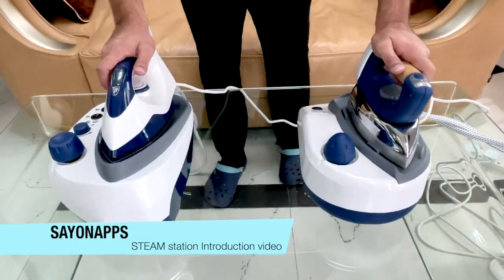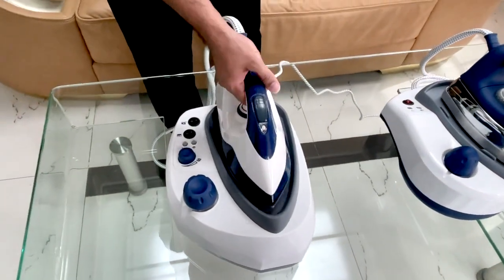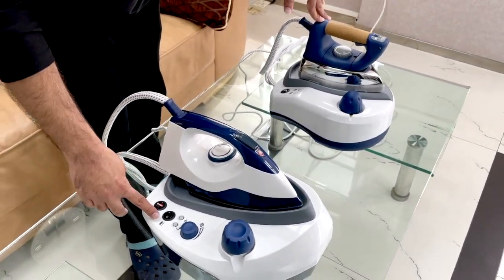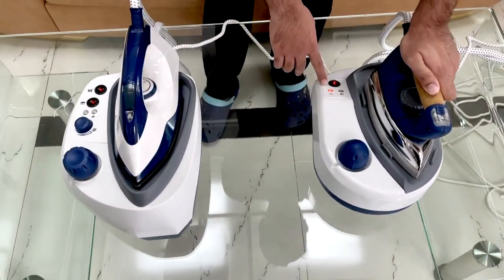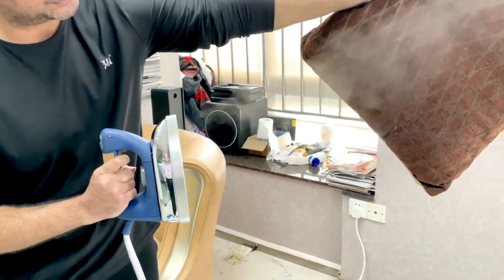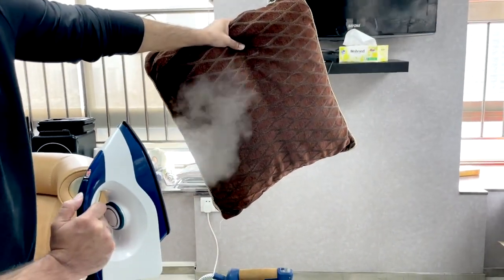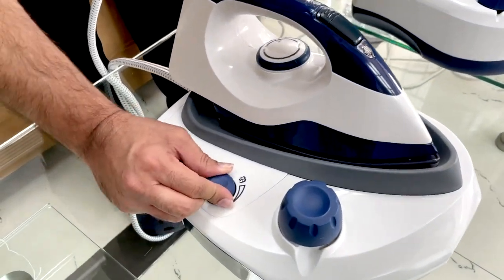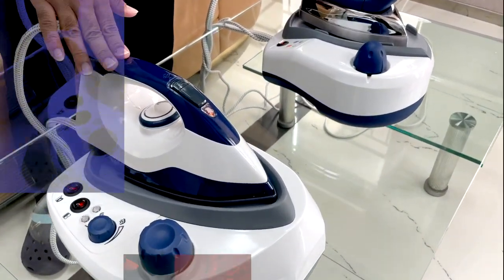SAYONApps STEAM station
2 models
introduction video
With boiler
With 3.5Bar
With different soleplate

Follow & Like our channel